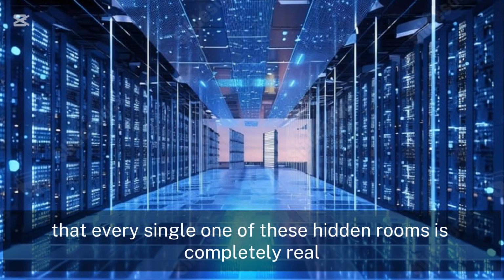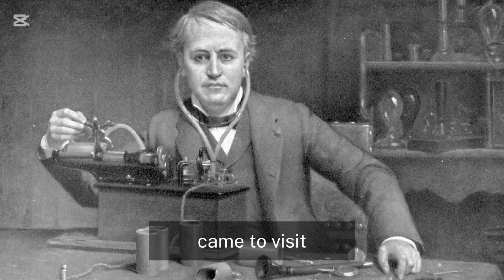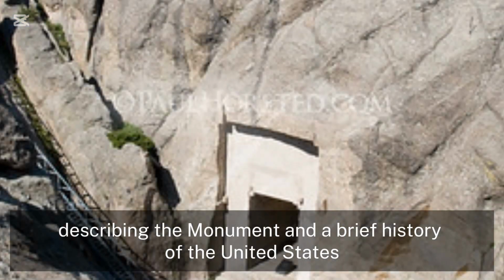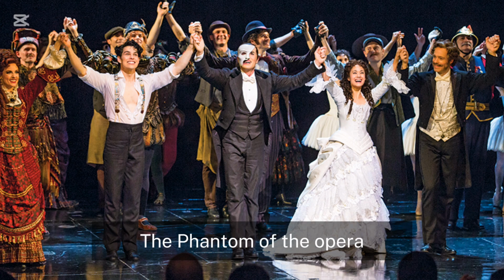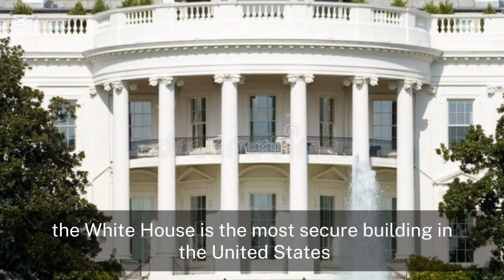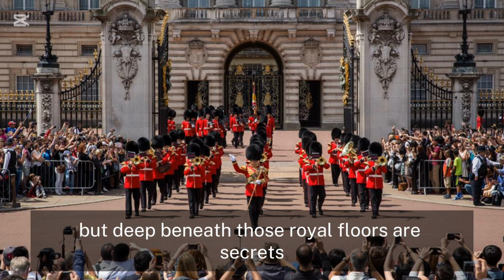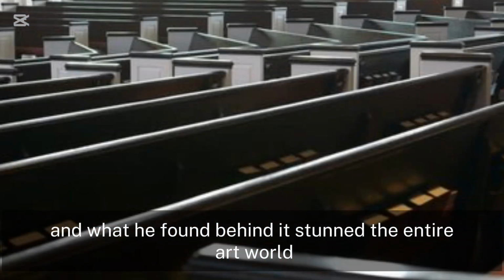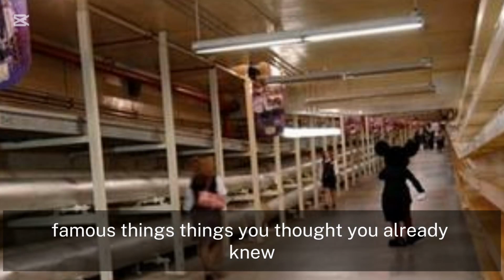7 Secret Rooms Hidden Inside The World's Most Famous Places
Seven real secret rooms — hidden inside the most famous landmarks on Earth.
Most people have visited these places. Almost nobody knew what was hidden inside.

In this video:

🗼 The Eiffel Tower — Gustave Eiffel built a secret private apartment at the very
top. He refused every request to visit. His only guest? Thomas Edison himself.

🏔️ Mount Rushmore — There is a sealed chamber hidden directly behind Abraham
Lincoln's head. It was supposed to hold America's most important documents.
It was sealed in 1998 and nobody has been inside since.

🎭 The Paris Opera House — Beneath the building lies a real underground lake.
It inspired the story of The Phantom of the Opera. It is still there today.

🏰 Disney World — Underneath the Magic Kingdom is an entire secret underground
city called the Utilidors. Thousands of employees use it every single day
without guests ever seeing them.

🇺🇸 The White House — A classified underground bunker built during World War II
still exists beneath the White House. It was activated on September 11, 2001.

👑 Buckingham Palace — A network of secret underground passages runs beneath
the palace. The Royal Family has used them for decades.

🎨 Michelangelo's Hidden Room — In Florence, Italy, a small underground room
was discovered in 1975. Every inch of its walls was covered in charcoal drawings.
Michelangelo had hidden there in 1530, fearing for his life. The room was sealed
and forgotten for over 400 years.

These are not legends. These are not myths. Every single one of these rooms
is real — and most of them still exist right now.